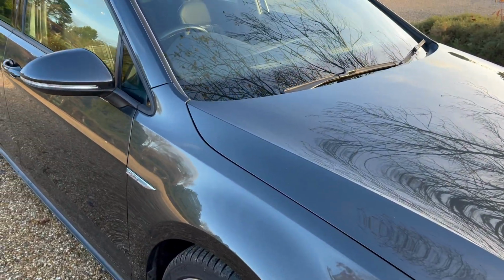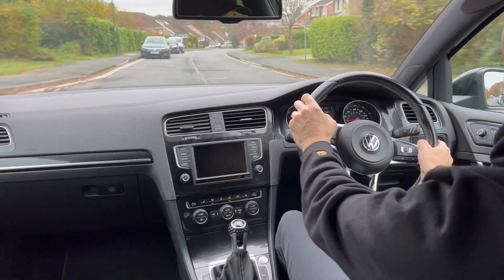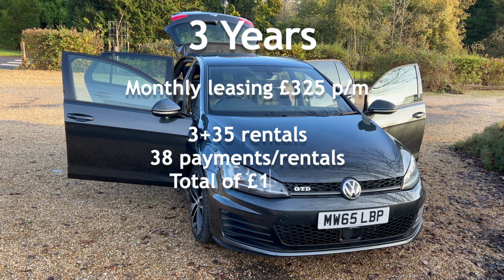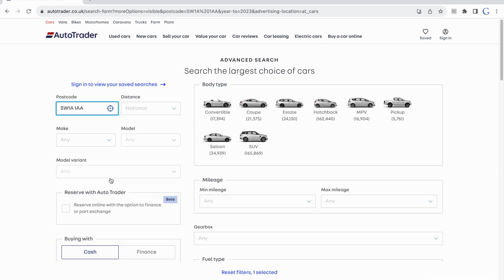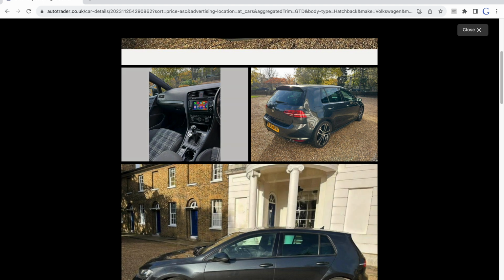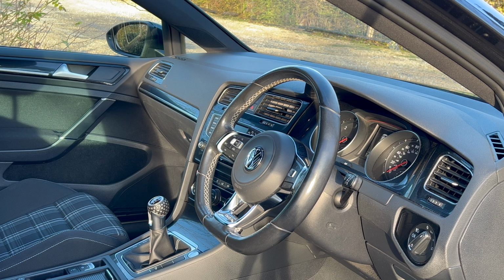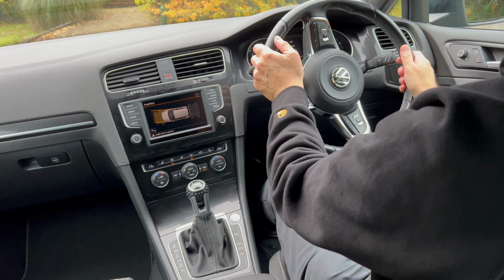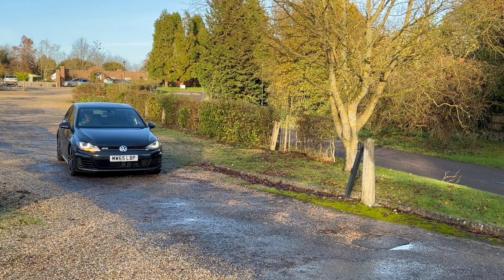Lease or Buy a Golf GTD? Here's What the Numbers Show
I've had my GTD for just over 8 years at the time of filming this and I was curious to see how much I've saved, or not, after working out all of my running costs and depreciation etc.